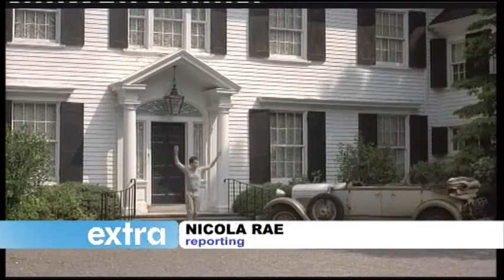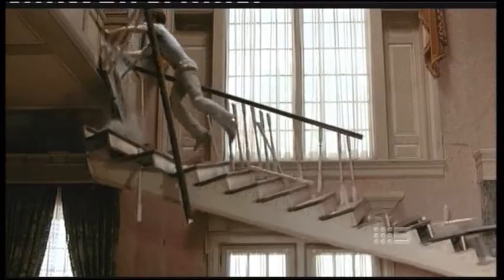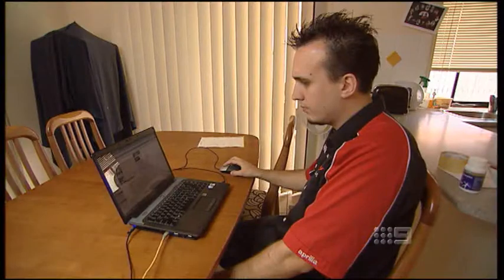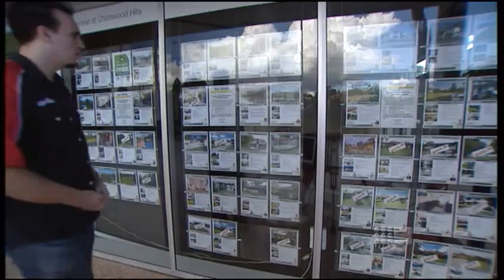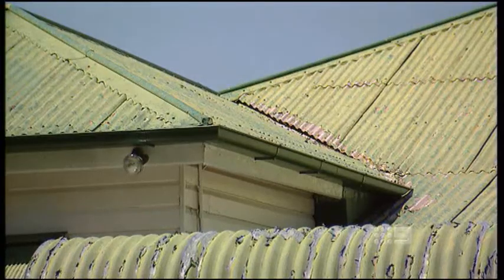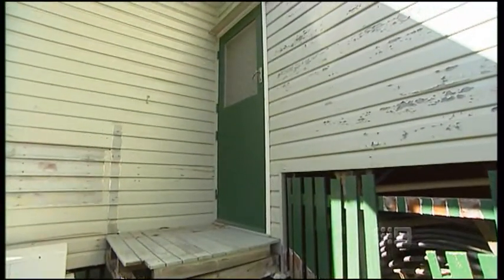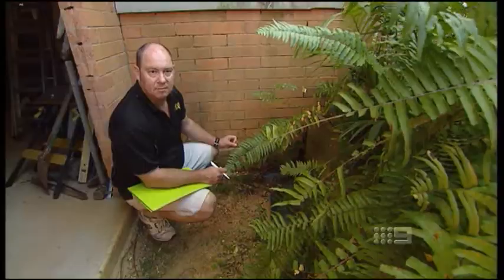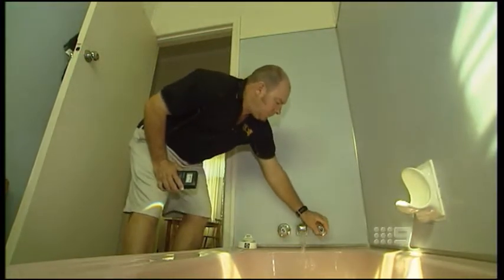PEST INSPECTIONS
Don't get trapped in a "Money Pit" movie, get a building and pest report before buying a new house.